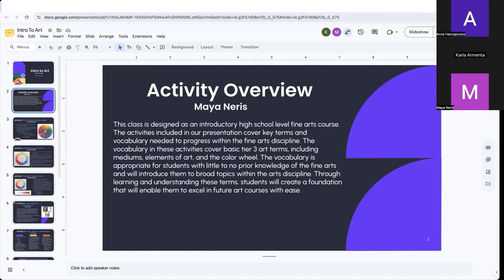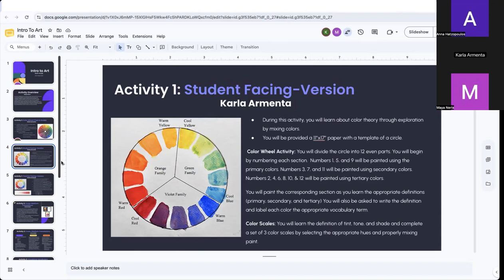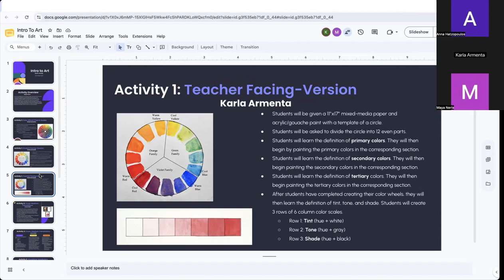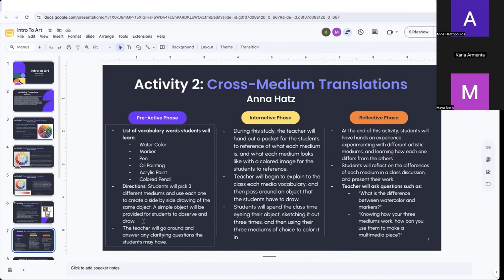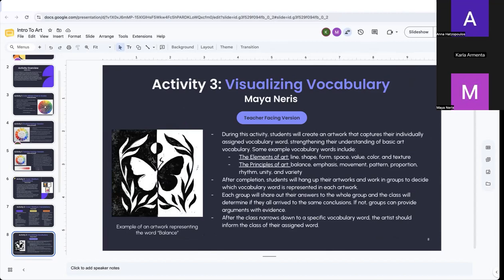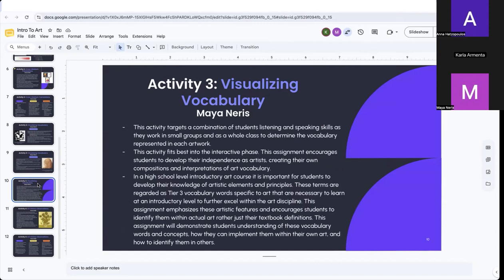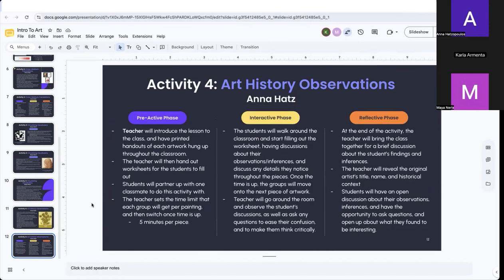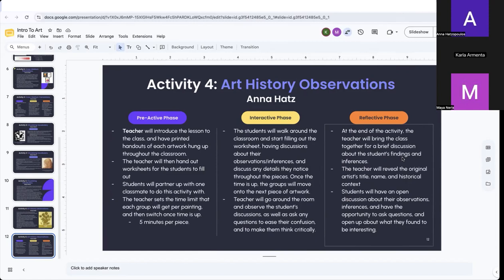Engaging Vocabulary Instruction